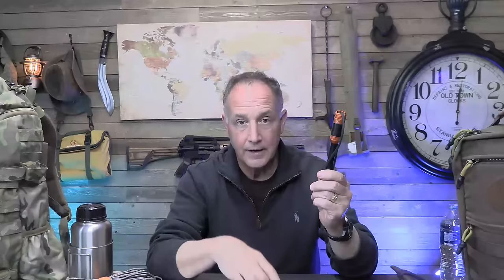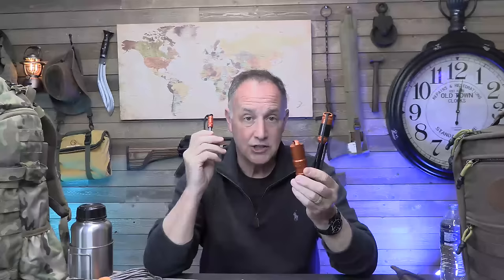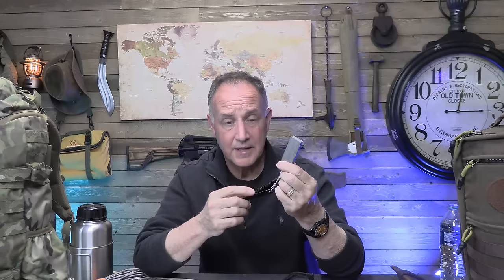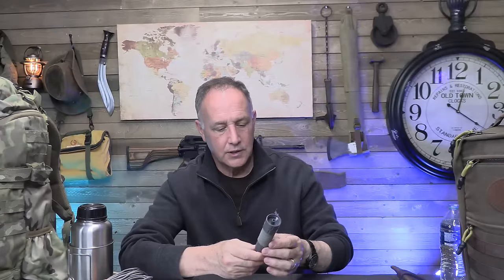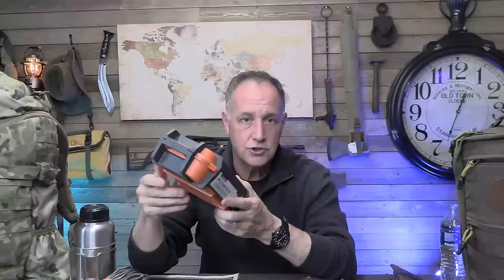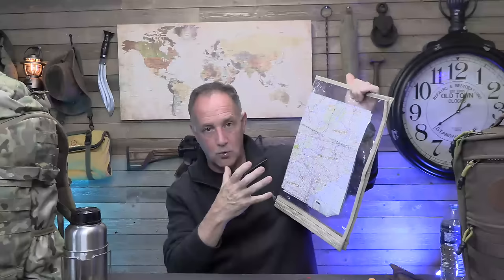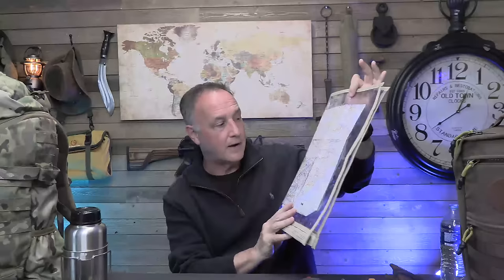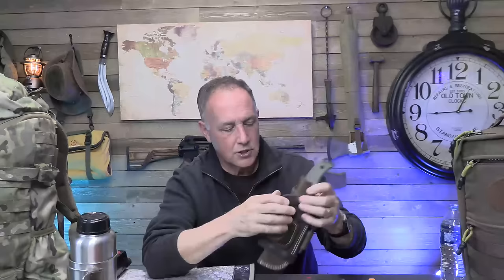I.N.C.H. Bag vs a Bug Out Bag?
INCH Bag (I'm Never Coming Home) vs the 72 hr Bug Out Bag. What's the difference and why would you need one?

The Modern Survival Manual: Surviving the Economic Collapse by Fernando "Ferfal" Aguirre